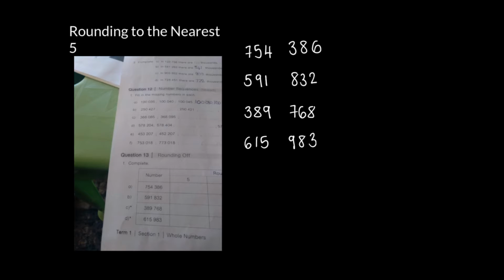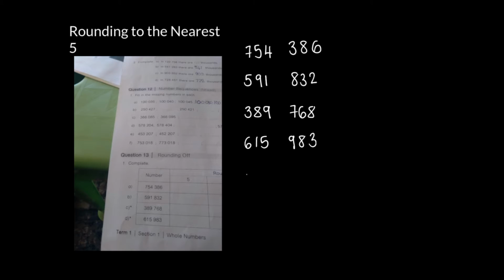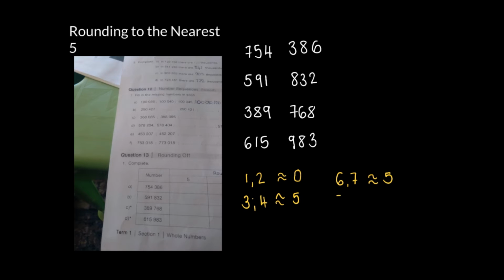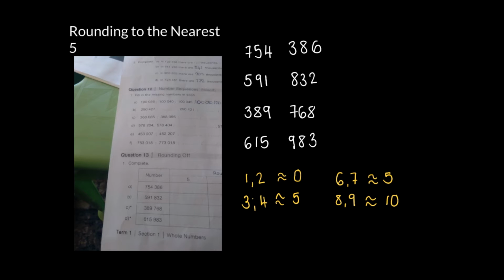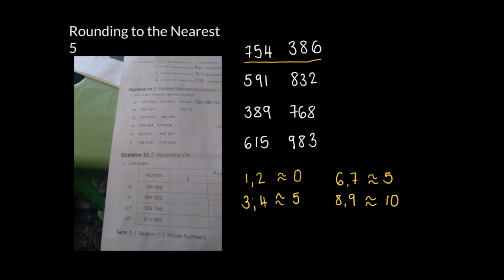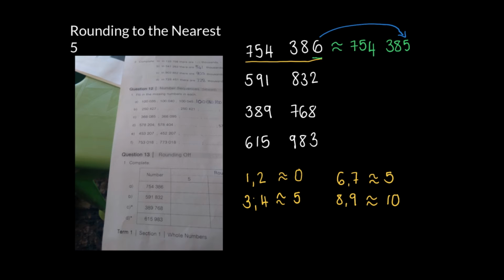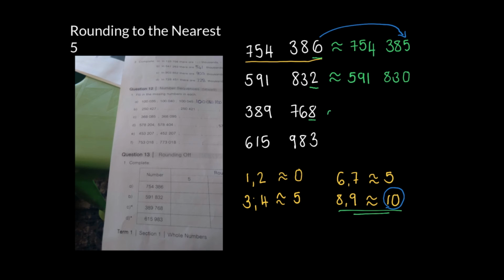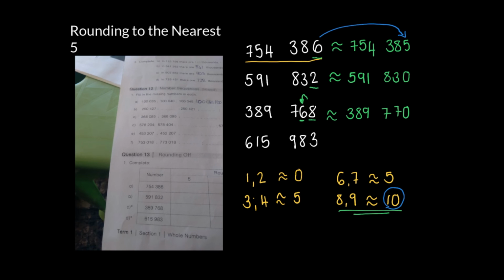Whole Numbers Rounding Off to 5 Gr 7